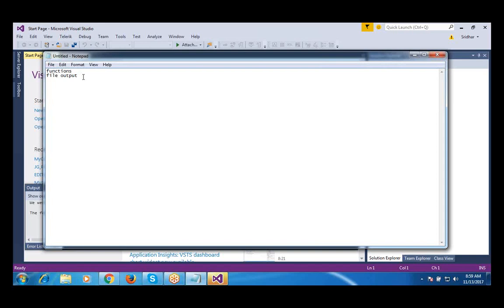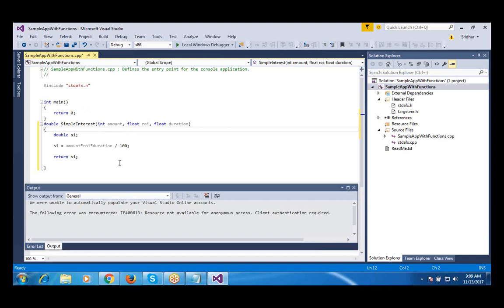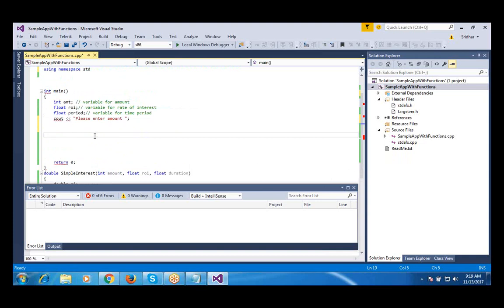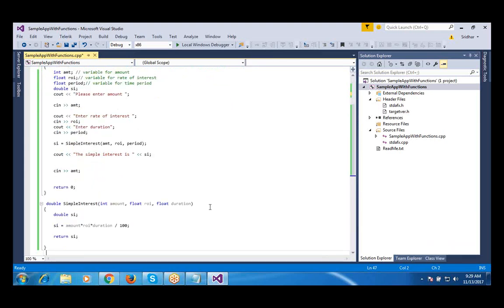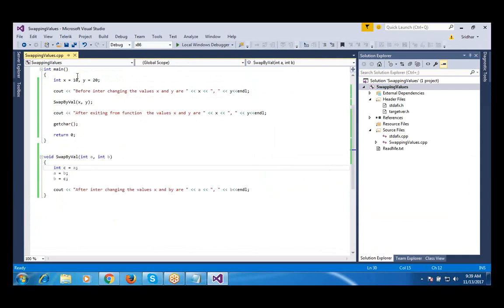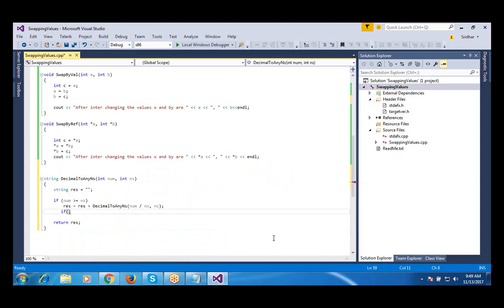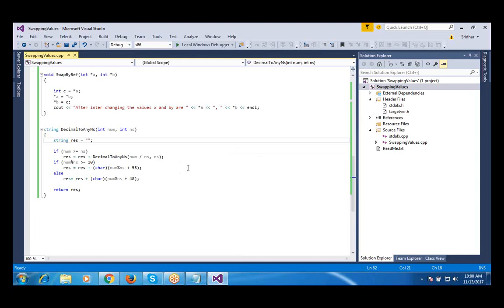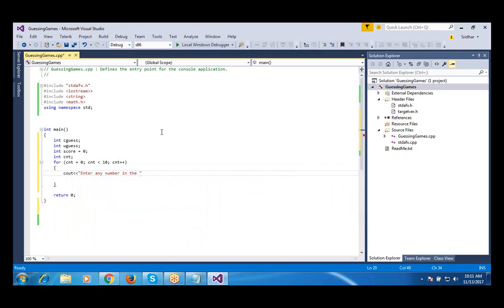C++ Online Training video Tutorials 1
C++ Online Training classes at Monstercourses.com

Monstercourses is the leading and pioneer in job oriented IT Online Coaching, offering best Virtual IT online training by industry real time experts on hands on online training with real time scenarios Inspired Faculty.
• Software will be installed
• Resume guidance will be given
• One free demo will be given before sign up for the course
• Affordable price
• Quality online training
• Placement assistance will be provided
• Virtual Online Training courses through Webex.
Monster Courses reviews training methodology is diverse and exceptional as the teaching programs designed helps the Learners to master in broad range of skills that is indispensable to become a inspired IT professional.  We have enthusiastic trainers who endlessly work to improve quality of Online Training programs. Learners who complete Graduation, Post-Graduation and working employees were not sufficiently trained to meet today’s World of competition. So there was a great need for highly professional online education institute and in order to fill this gap MonsterCourses.com was started.